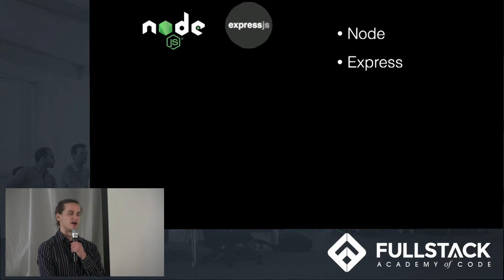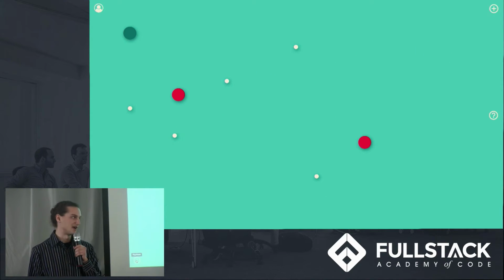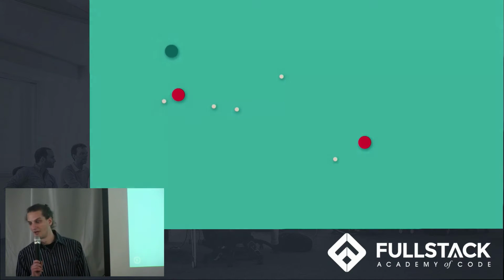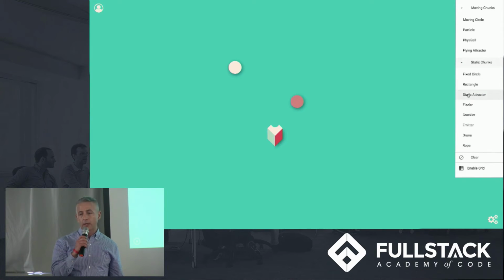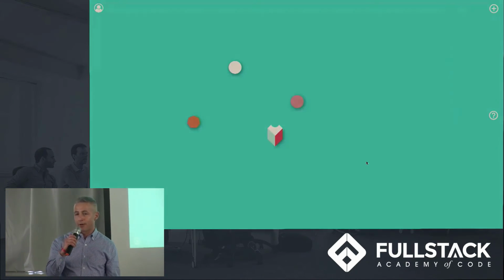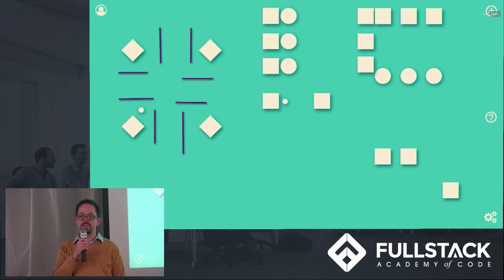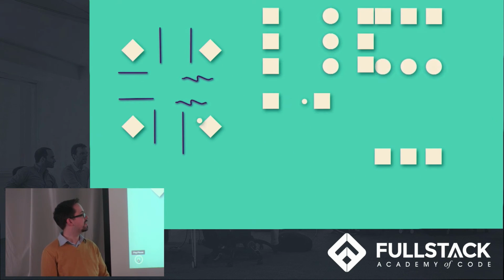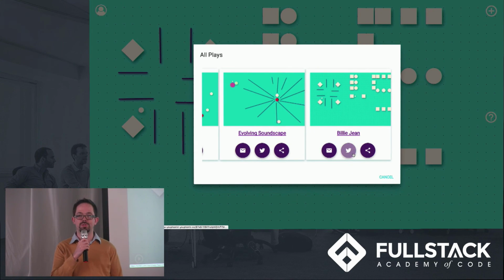Student Projects: Youphonic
Motivated by a desire for a non-traditional music sequencer, youphonic was built with the goal of departing from the standard time based music creation apps. This unique musical interface is a platform for exploration where compositions are instead centered around motion and space as the organizing principle.

Youphonic is a playground where users can add a variety of shapes to a canvas, make them interact in different ways, and set their sonic properties to create musical gestures and compositions. Users can build anything from a slowly evolving soundscape to a grooving rhythmic melody.

Advanced features include saving your compositions to your account, which can be created by signing up through the app or through Google OAuth. Finally, when you have finished your masterpiece, you can share it with the world via social media.